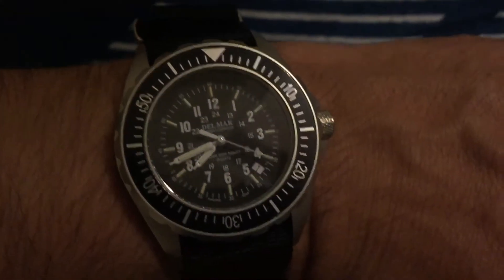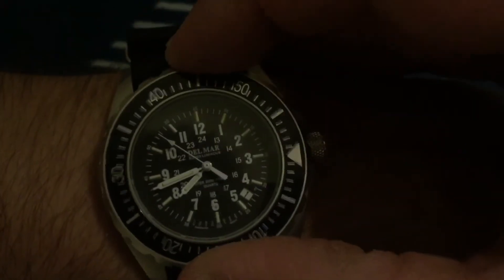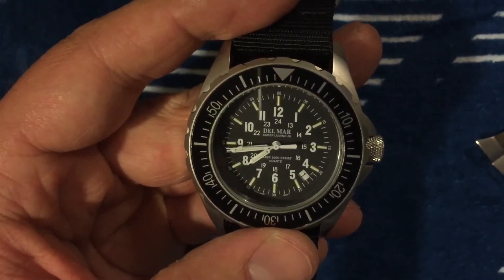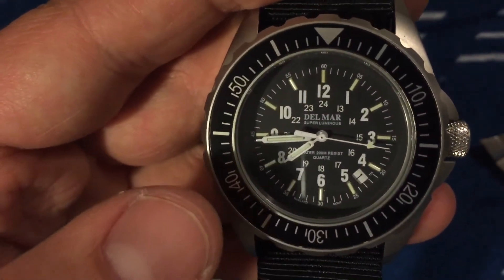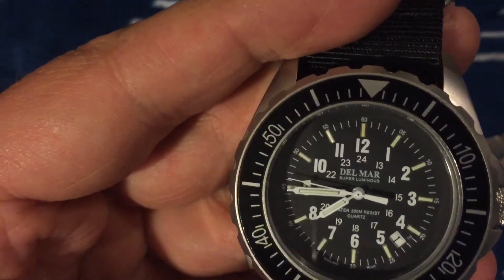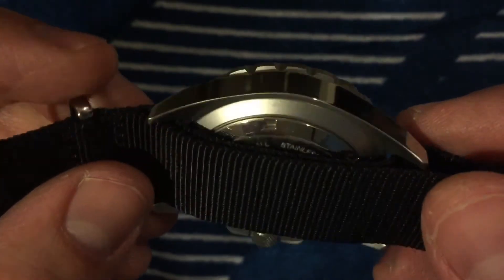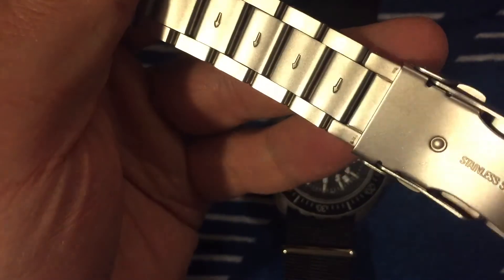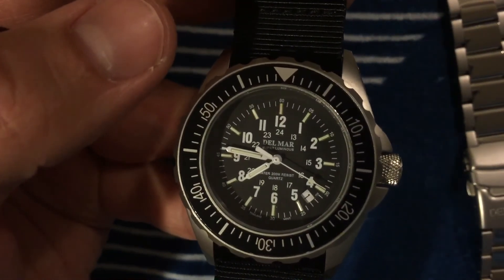Del Mar dive watch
Del Mar watch review